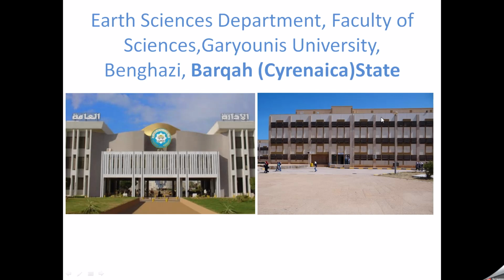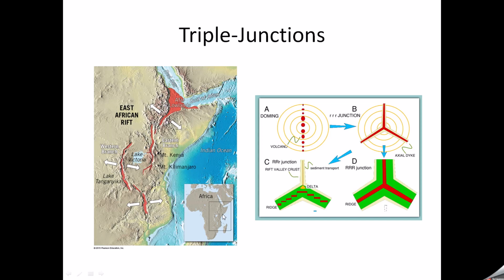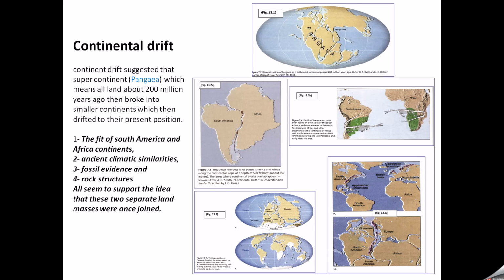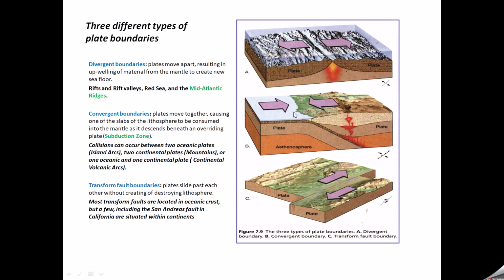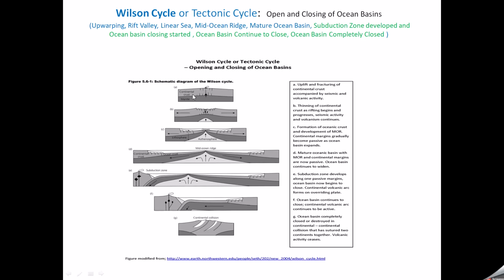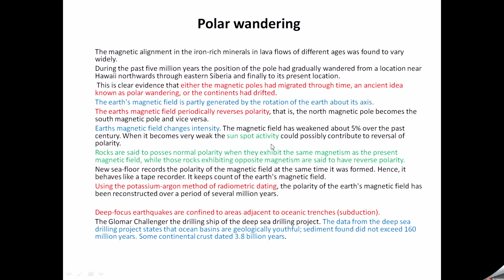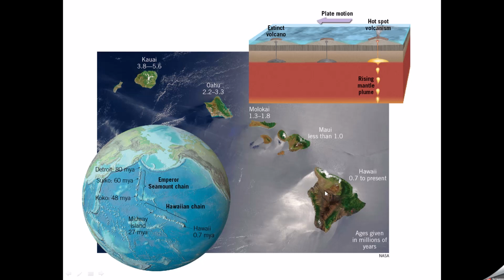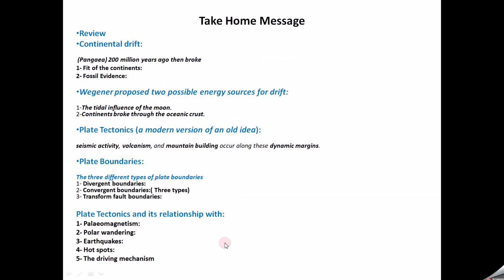0002 Plate Tectonics _ Physical Geology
0002  Plate Tectonics
Reference: Essentials of Geology (12th Edition) 12th Edition
by Frederick K. Lutgens, Edward J. Tarbuck, Dennis G. Tasa